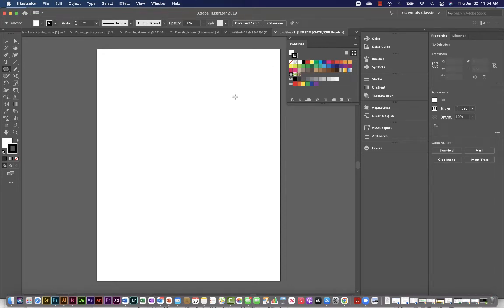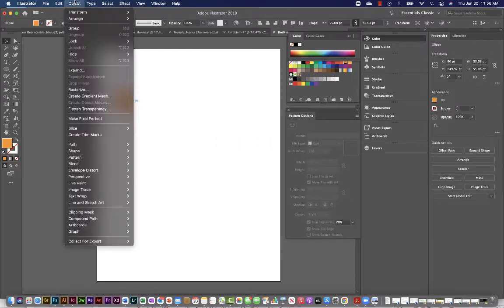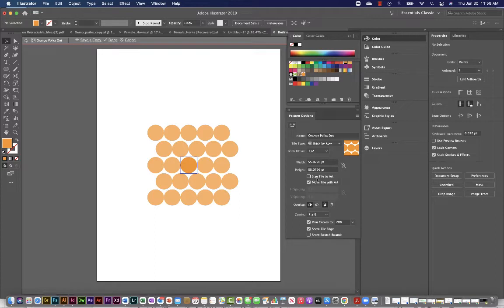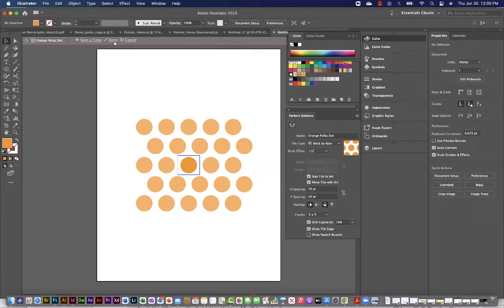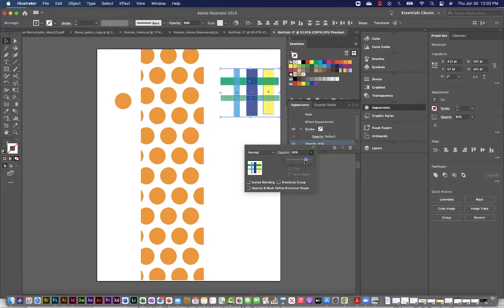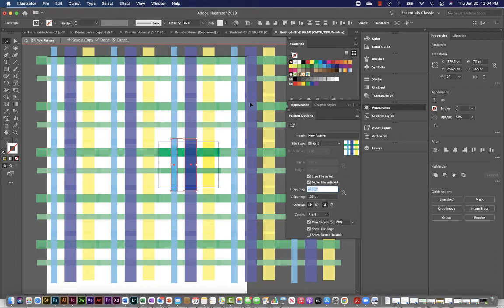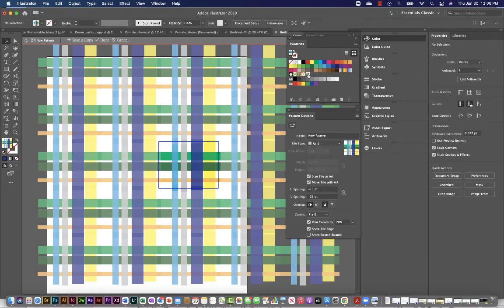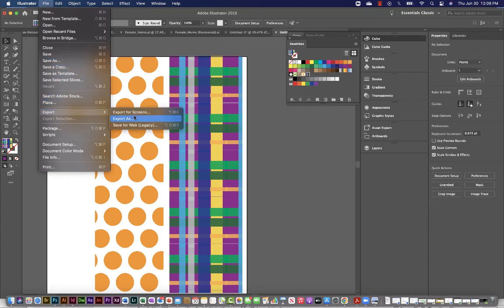Patterns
Create simple patterns using Adobe Illustrator.